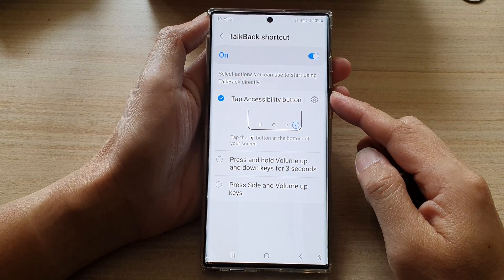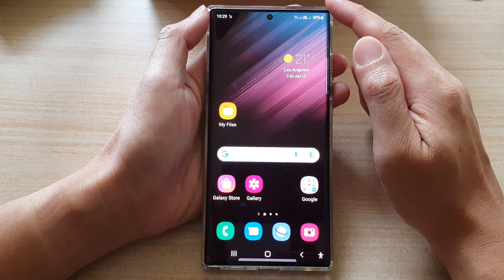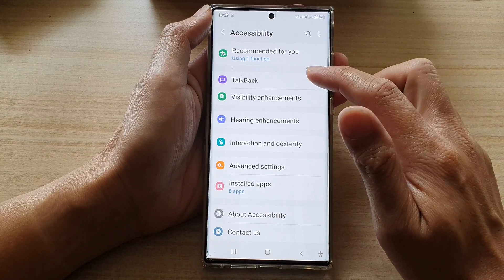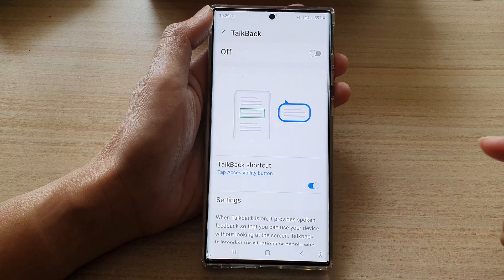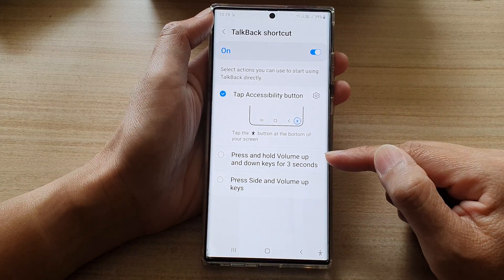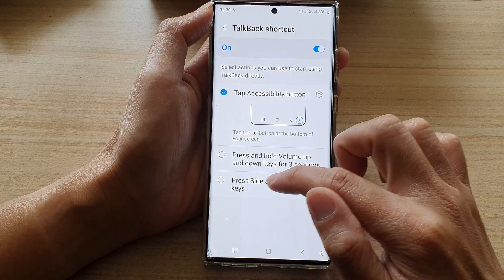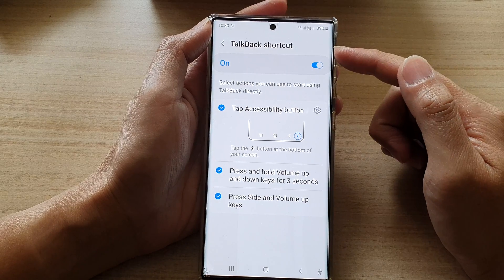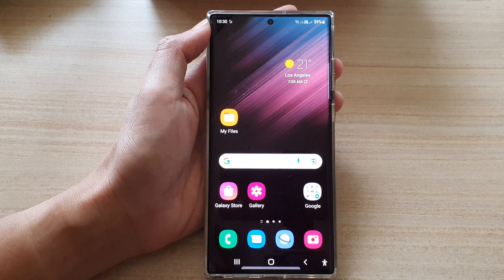Galaxy S22/S22+/Ultra: How to Turn On/Off TalkBack Shortcut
Learn how you can turn on or off TalkBack shortcut on the Samsung Galaxy S22 / S22+ / S22 Ultra.